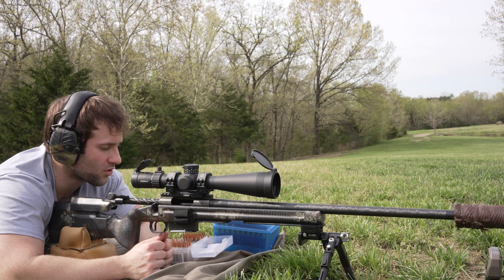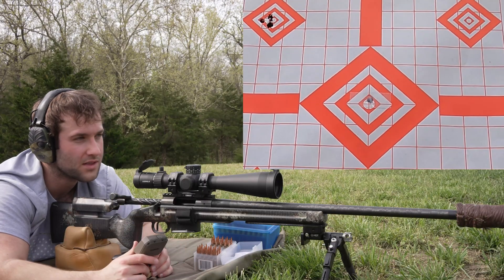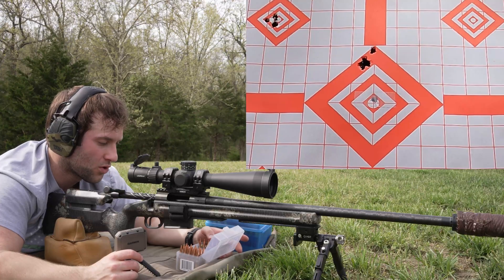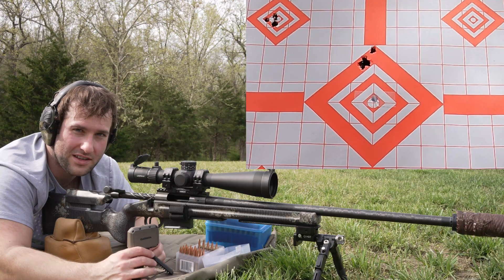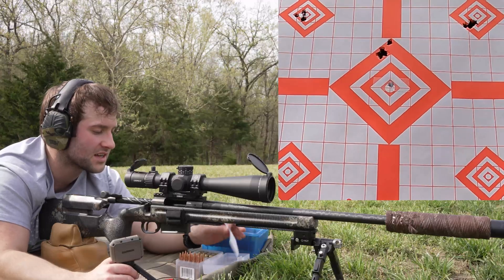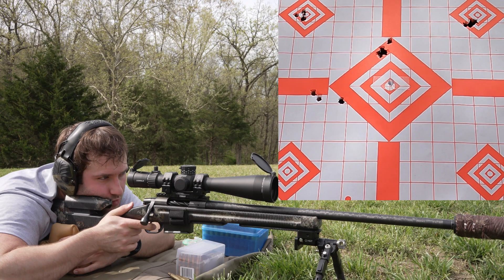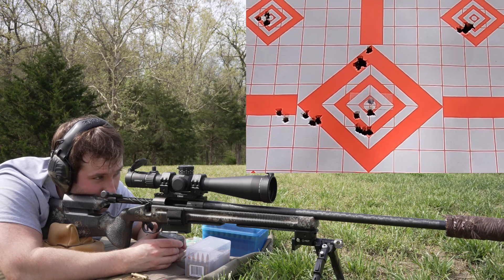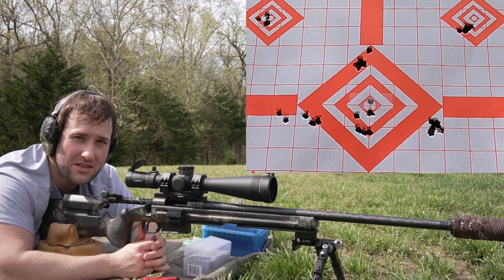Accuracy Testing 135gr Berger Classic Hunter & Sierra 140gr Matchking in Full Custom 6.5 Creedmoor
This is an accuracy test with handloaded ammo on a custom rifle using the components/equipment listed below. We did a factory ammo accuracy test on this rifle and the two most promising bullets for accuracy were the 140gr Sierra Matchking and the Berger 135gr Classis Hunter So, this test is going to be trying a variety of powder combinations with those bullets to further explore the accuracy and velocity potential with these bullets. The ammo used will be listed below as well for reference.

Rifle: Custom
Action: Terminus Zues
Chassis: Manners
Barrel: Bartlein 24" 1:8 Twist 5/8-24 Threads
Chambering: 6.5 Creedmoor
Scope: Leupold Mark 5 7-35x56 (35mm tube)
Rings: American Rifle Company (M-Brace)
Bipod: MDT CKYE Pod Double Pull
Muzzle Device: Rugged Suppressor with QD Muzzle Brake
Trigger: Triggertech Diamond Single Stage Flat Shoe
Magazine: MDT 308 5 Round

AMMO: Handloaded
Brass: Lapua Large Rifle Primer Pocket
Bullets: Berger 135gr Classic Hunter & Sierra 140gr Matchking
Primer: Federal Gold Medal Match 210 Large Rifle
COAL: 2.800"
Powder: (in order of firing)

135gr Berger Classic Hunter
41.0gr - Hodgdon H4350
42.8gr - Winchester Staball 6.5
41.9gr - Vihtavuori N555

140gr Sierra Matchking
39.4gr - Hodgdon H4350
42.2gr - Winchester Staball 6.5
41.2gr - Vihtavuori N555